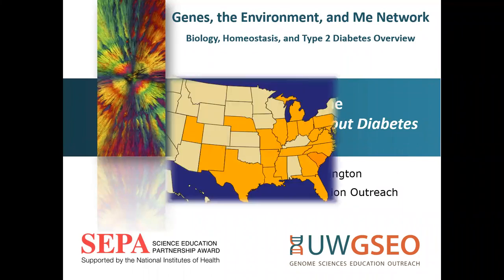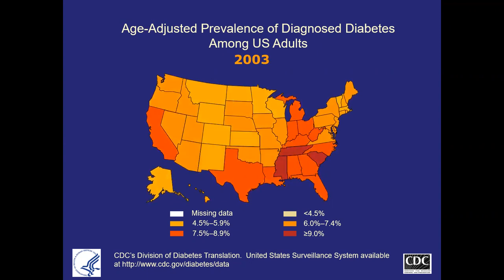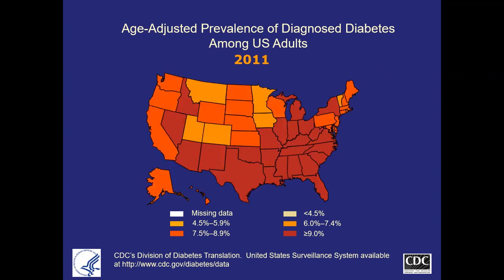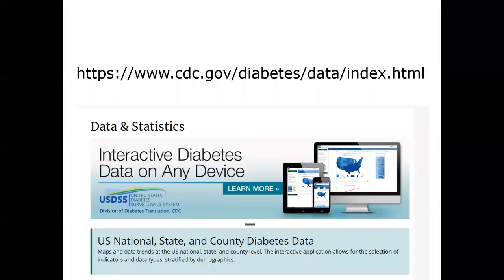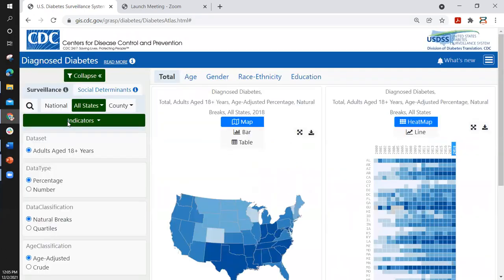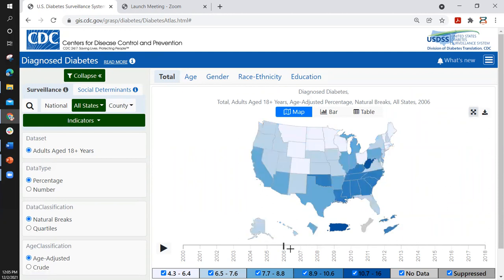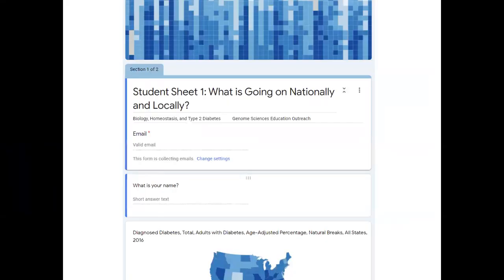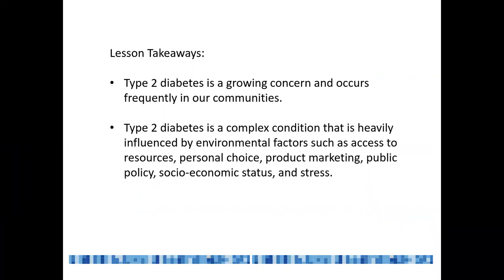Bio Lesson 1 Asking Questions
Overview of Lesson One Asking Questions, from Biology, Homeostasis, and Type 2 Diabetes unit from University of Washington's Genome Sciences Education Outreach.